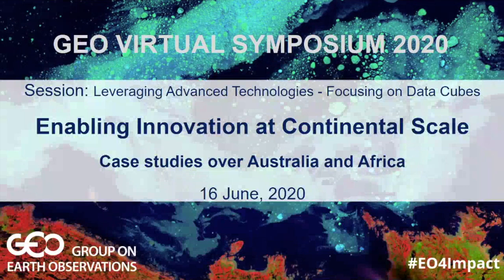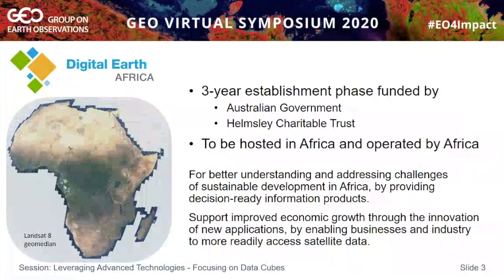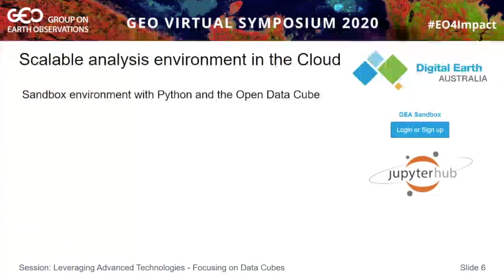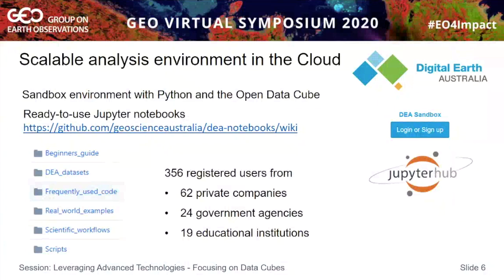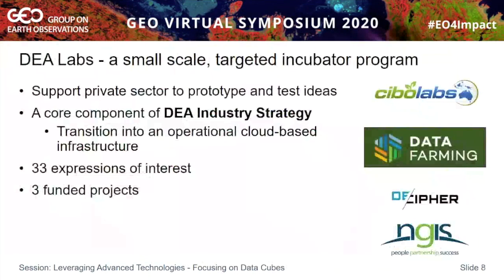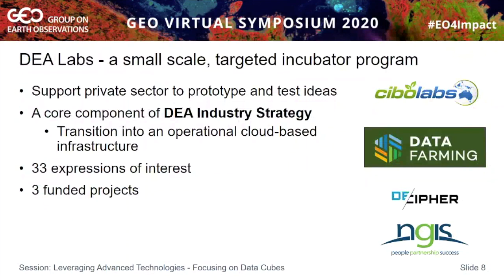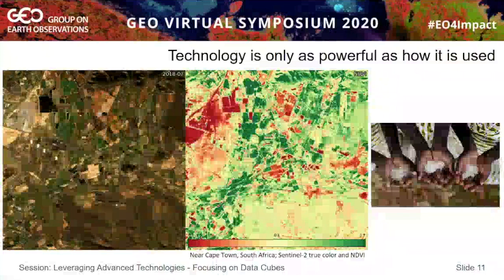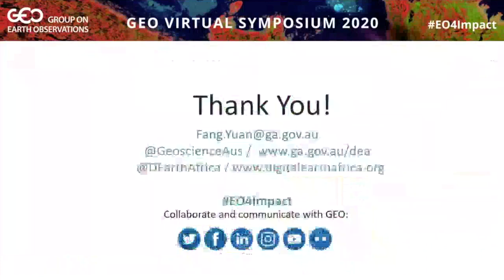Enabling Innovation at Continental Scale - Case Studies Over Australia and Africa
GEO Virtual Symposium 2020 - Tuesday 16 June

Session: Leveraging Advanced Technologies - Focusing on Data Cubes

Title: Enabling Innovation at Continental Scale - Case Studies Over Australia and Africa

Presenter: Fang Yuan - GeoScience Australia